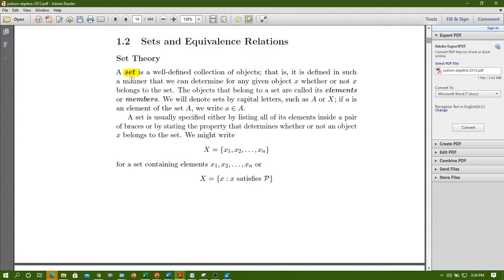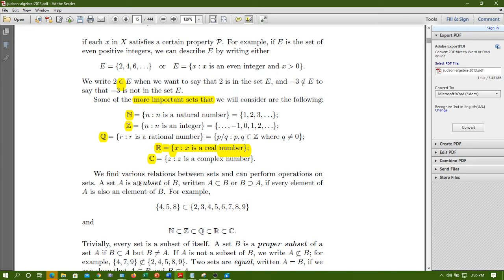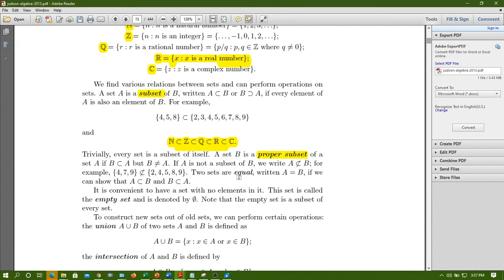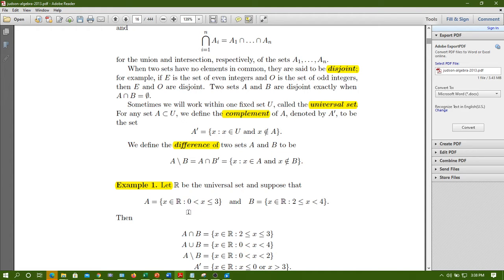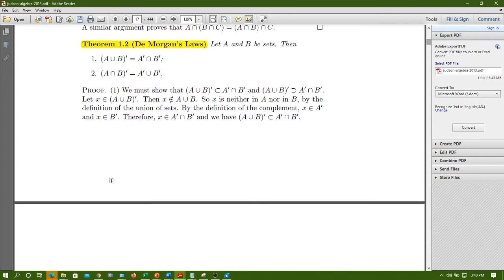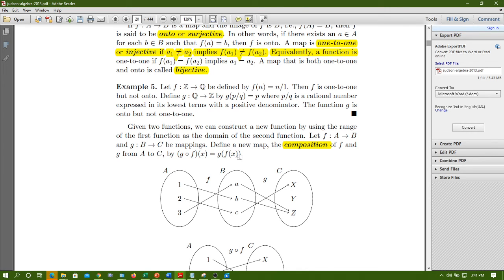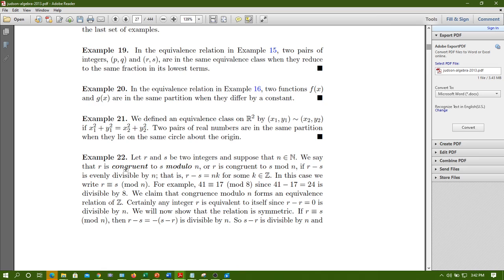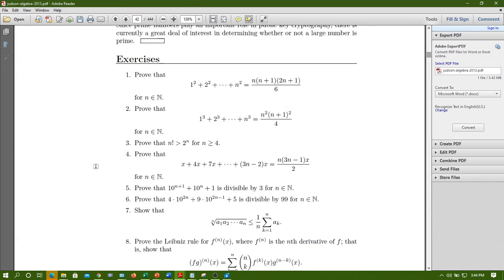Abstract Algebra Preliminaries 2